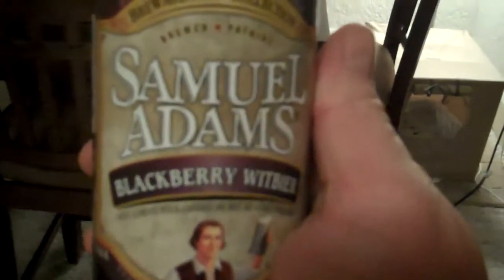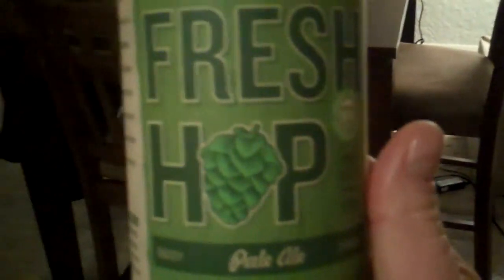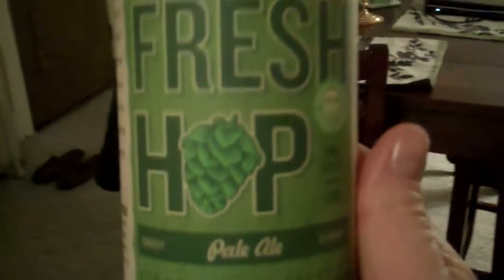Beer Review 6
Review of 4 new beers, Founders Porter, Dark Horse Perkulator, Sam Adams Blackberry Witbeer, and Great Divide Fresh Hop Pale Ale